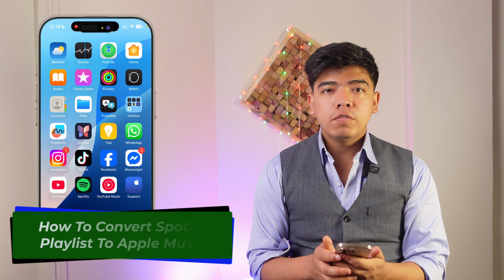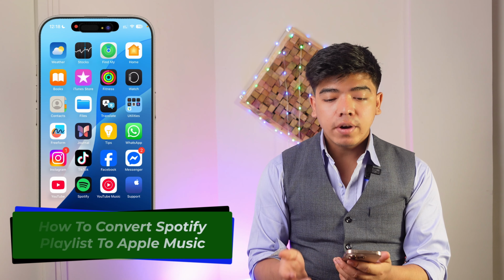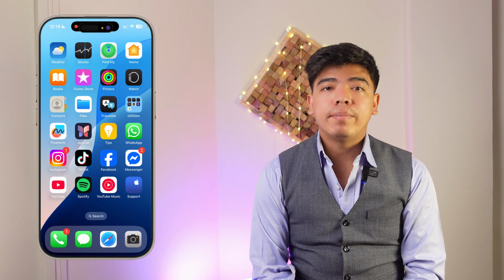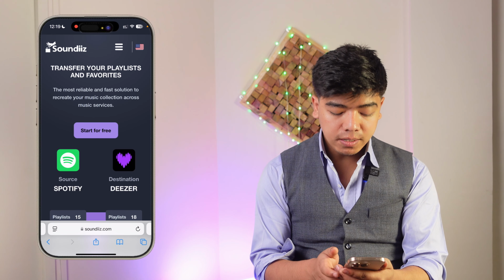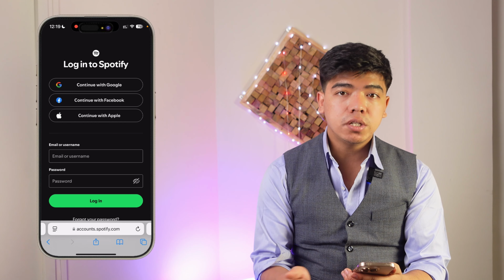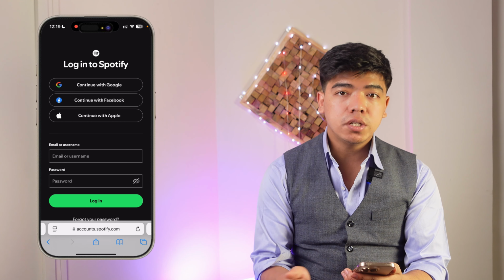How To Convert Spotify Playlist To Apple Music !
Hello everyone, welcome back to the channel! In today’s video, I’ll show you how you can convert a Spotify playlist or music to Apple Music. While you can't directly do this in the apps, there’s a simple workaround.

 Open Safari or any browser on your device, and go to the website soundiiz.com. This is a tool that allows you to transfer music between different streaming services.

 Once you’re on the Soundiiz website, tap on “Start for Free” to begin. You’ll need to sign in with your Spotify account first, so click on "Sign in with Spotify."

After logging into Spotify, you will be given the option to convert your playlist or music. Choose the “Convert” option, then select “Spotify” as your source and “Apple Music” as the destination.

 You will also need to sign in to your Apple Music account to complete the transfer. Once you’ve logged in, Soundiiz will help you convert the music or playlist from Spotify to Apple Music.

And that's it! You’ve successfully converted your Spotify playlist to Apple Music using Soundiiz. I hope this video was helpful.